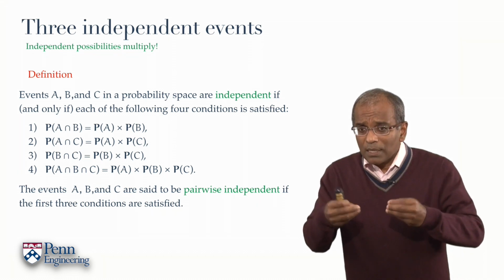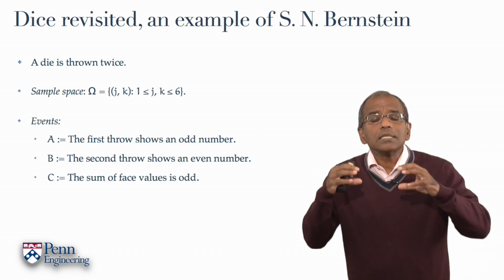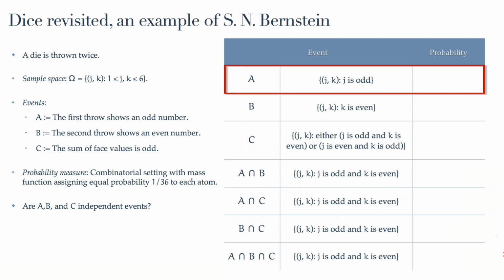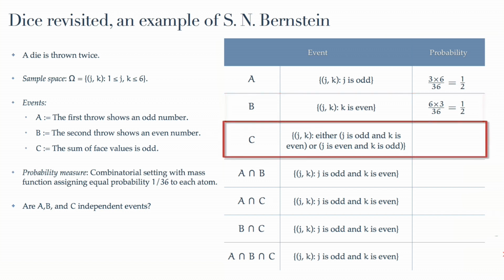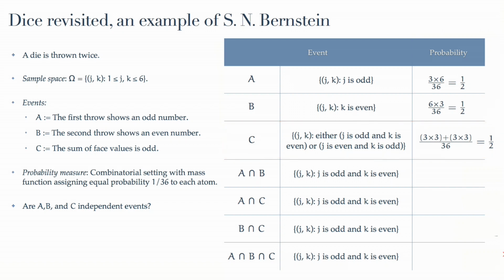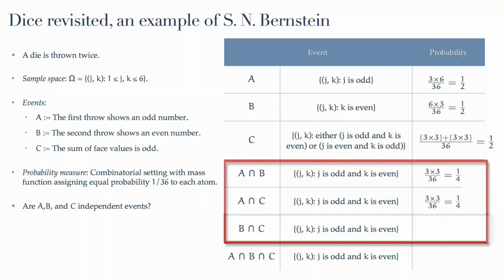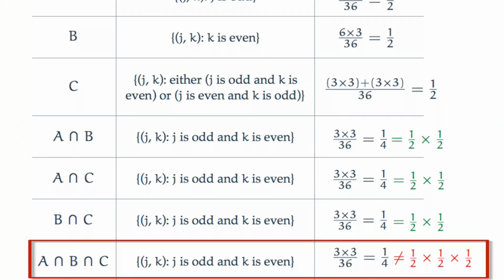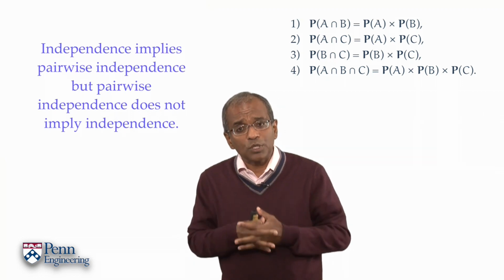Lecture 9.2: c. Examples: 2. An example of Bernstein — [Probability | Santosh S. Venkatesh]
In which it is seen that there are pitfalls confronting untrained intuition and an example of Sergei Bernstein shows that pairwise independence does not imply independence.